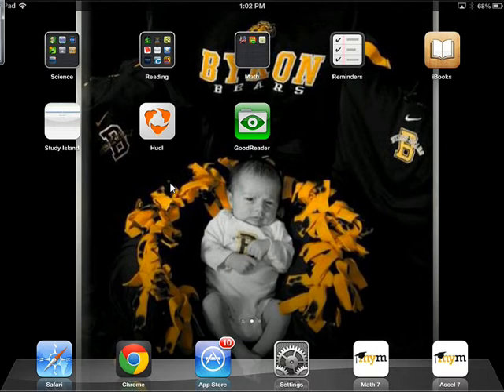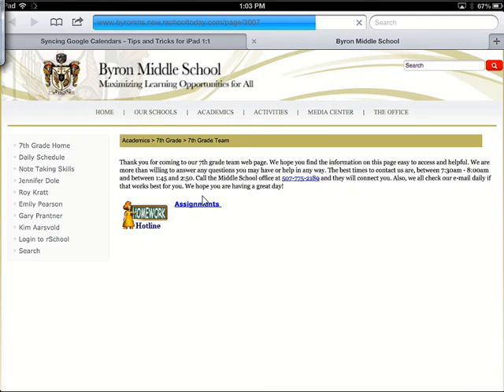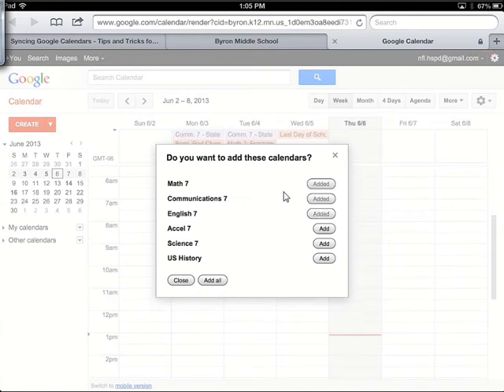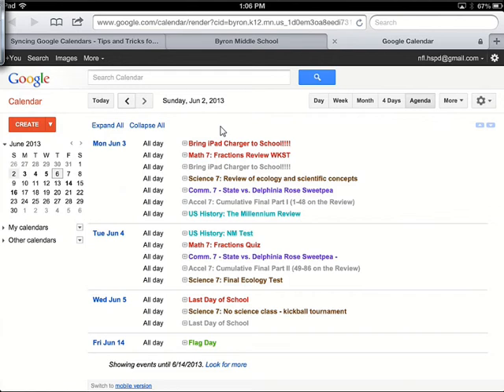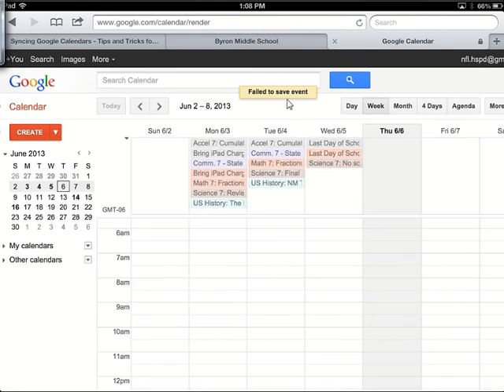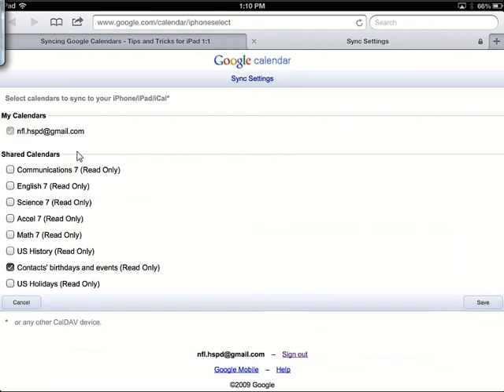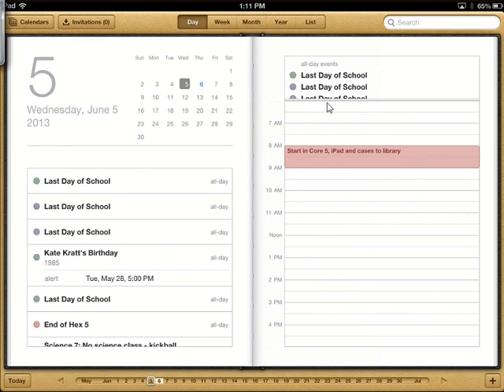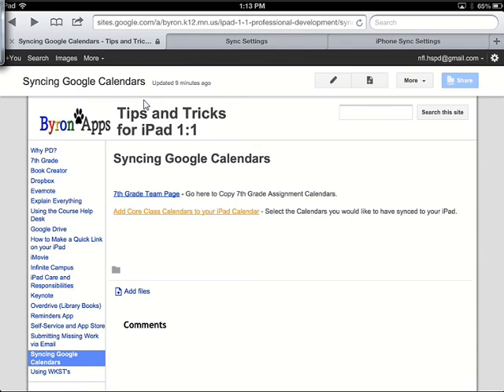Syncing Google Calendars to your iPad